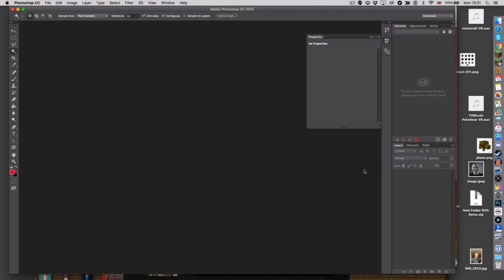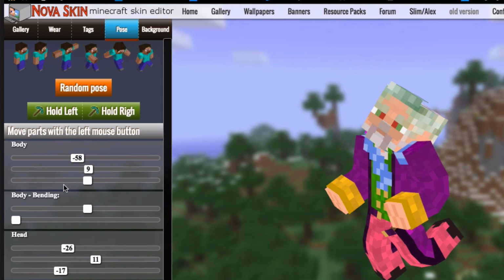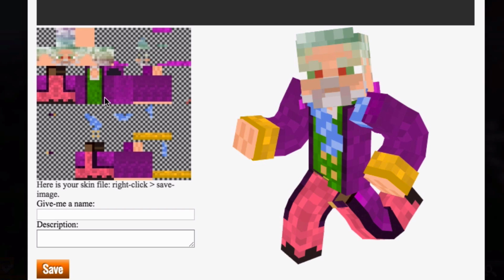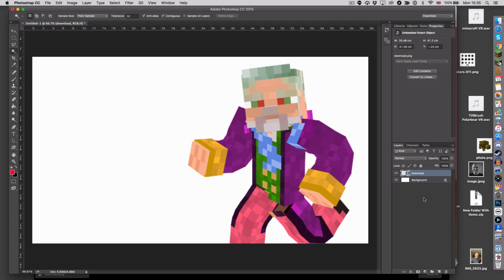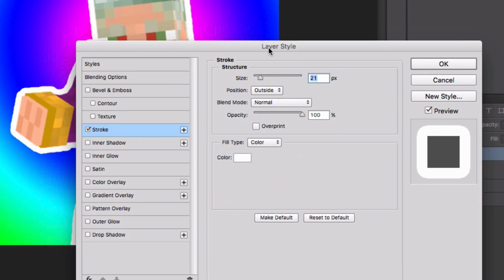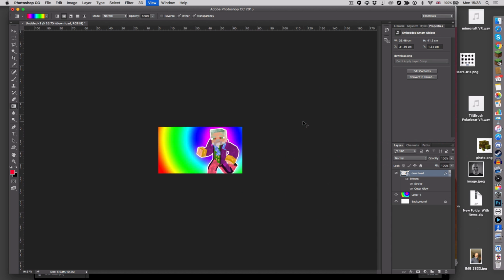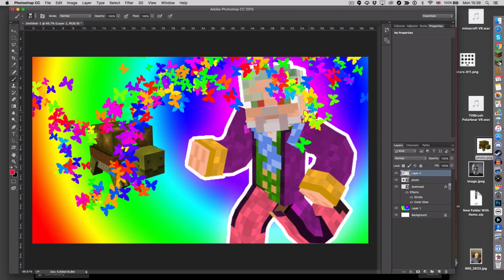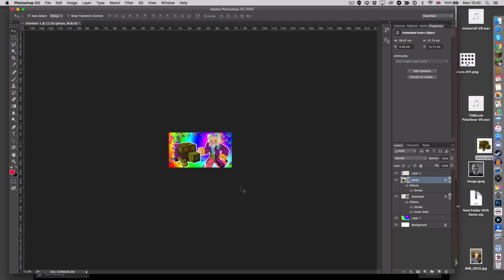101 Ideas Minecraft Learners [64] Create awesome Minecraft thumbnails for YouTube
101 Ideas for Minecraft Learners is a video series hosted by Wizard Keen and designed to inspire creative learning using Minecraft.  In this episode Wizard Keen shows you how he creates his YouTube thumnbnails.

Minecraft.net